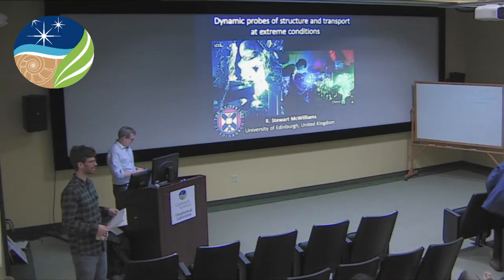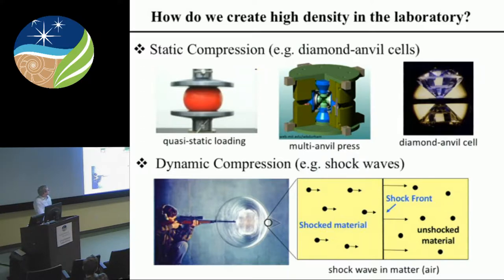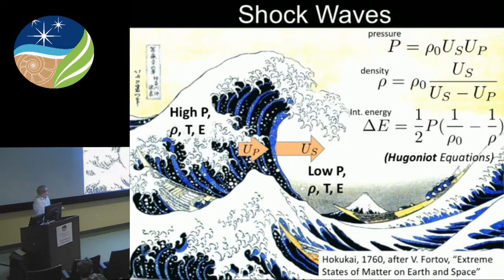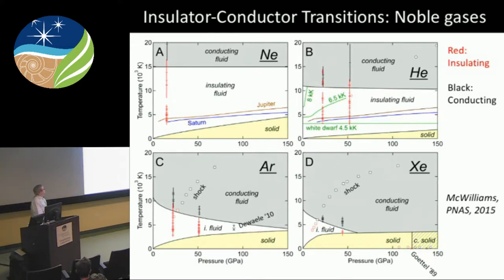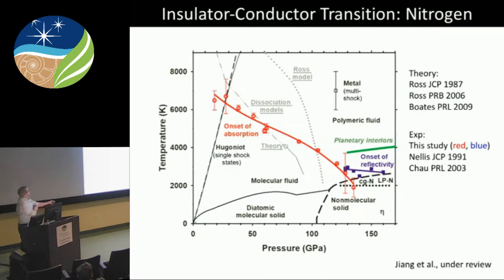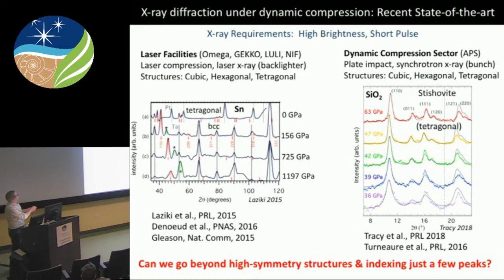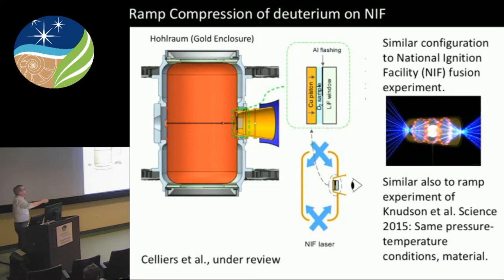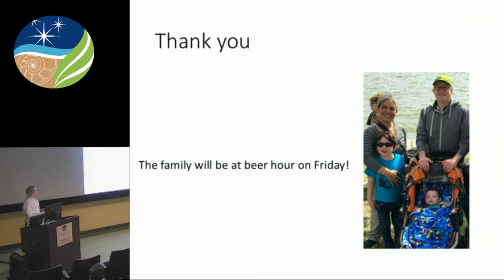Geophysical Laboratory Seminar Series - Stewart McWilliams